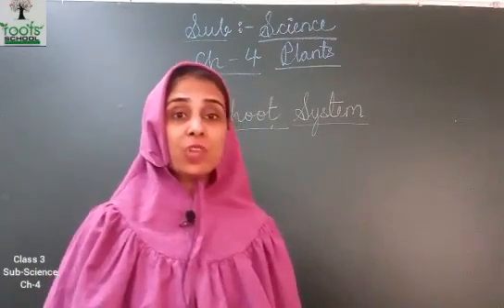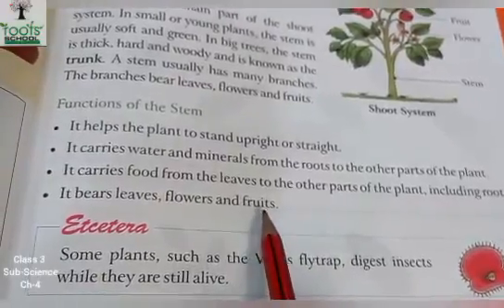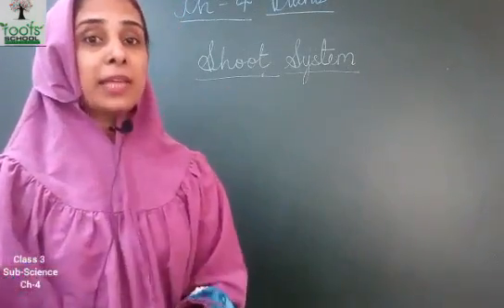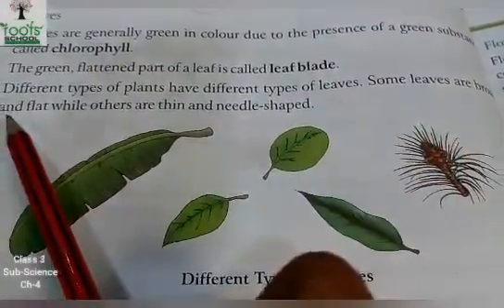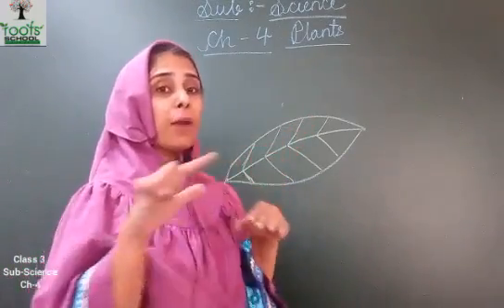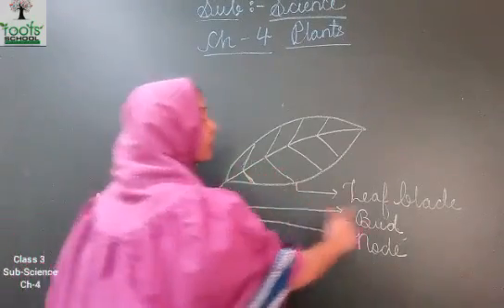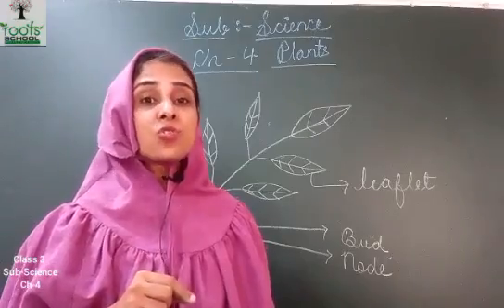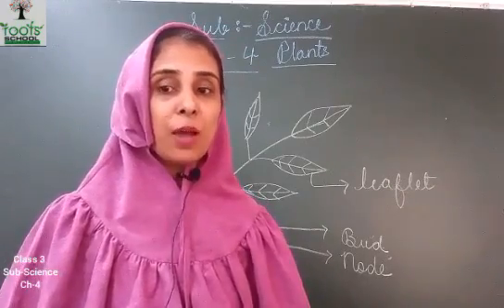CLASS 3 SCIENCE CH 4 S 2